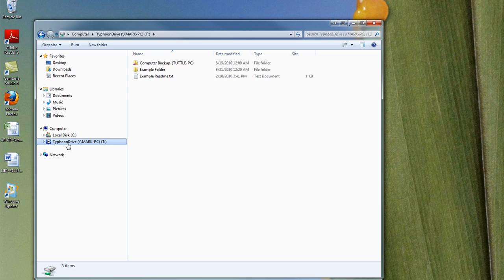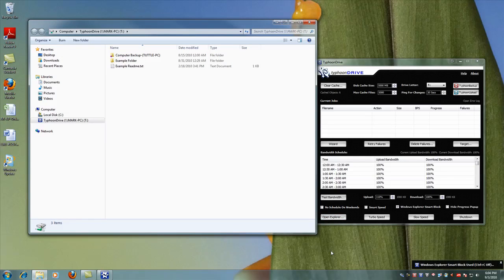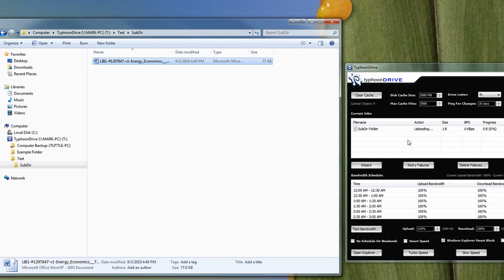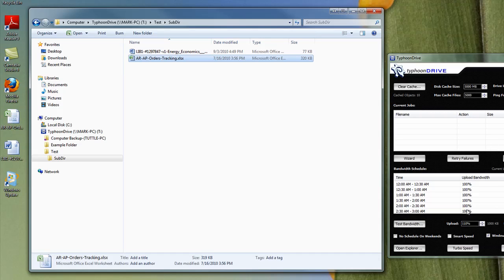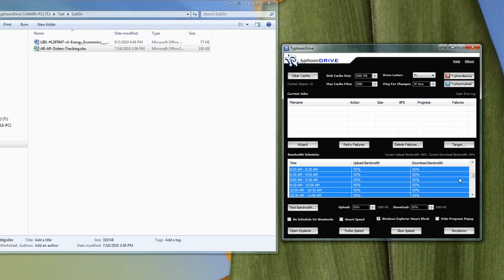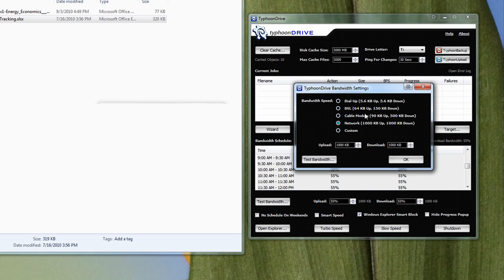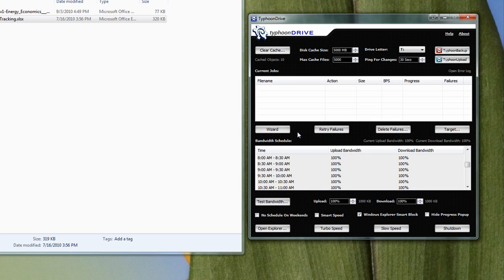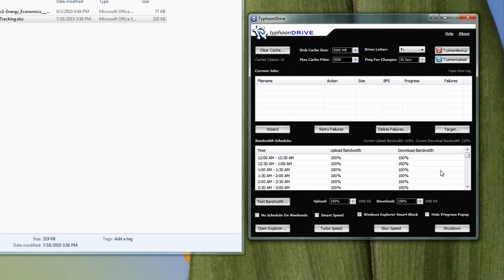Set Bandwidth Schedule and Create Folders on Your TyphoonDrive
Exploring some of the advanced features of a leading virtual hard drive.